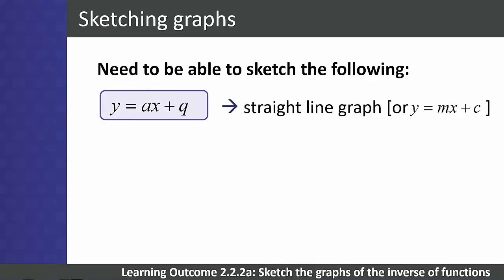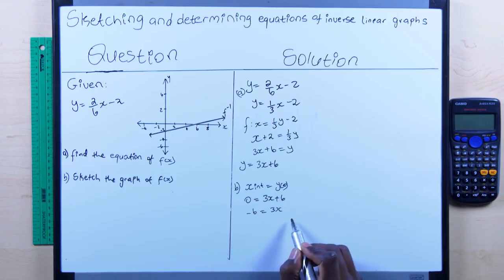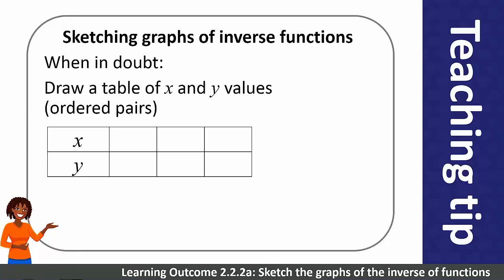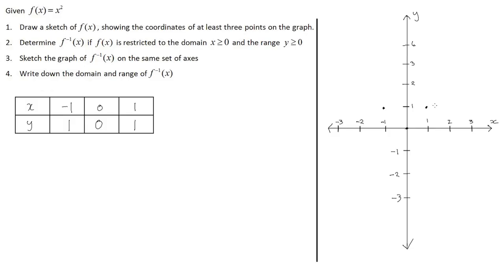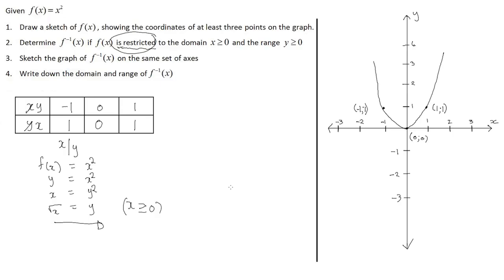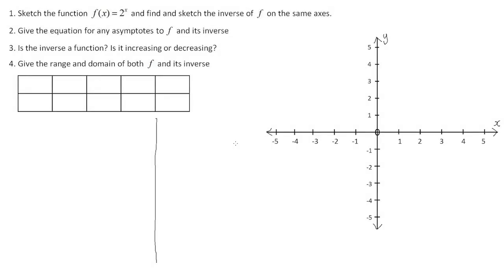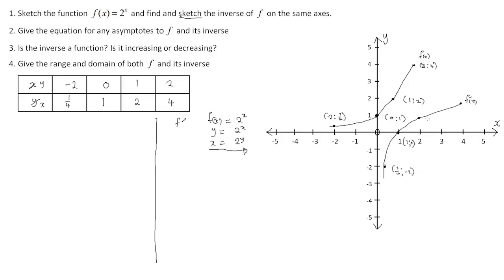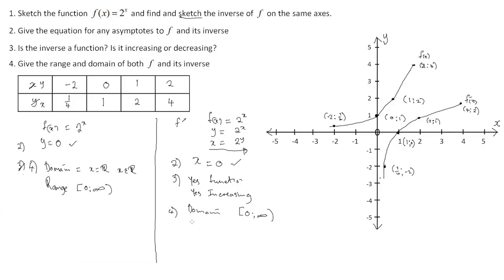NCV LEVEL4 MATHS INVERSE FUNCTION 2